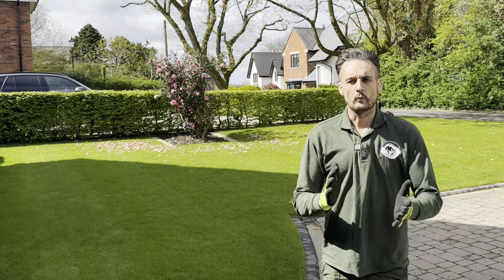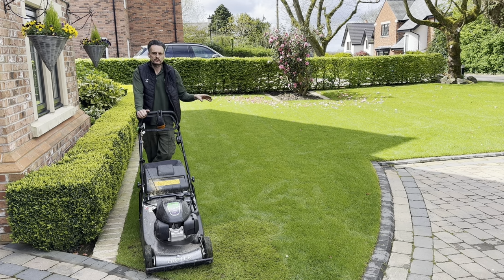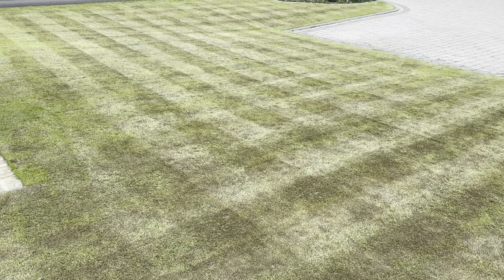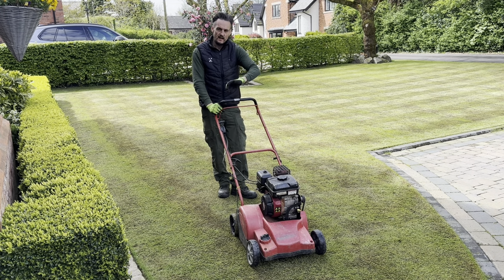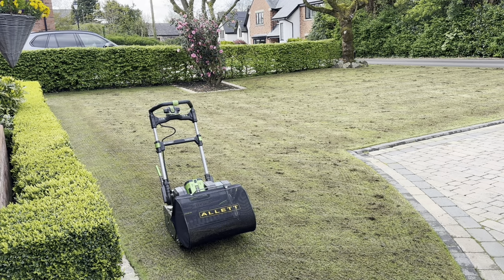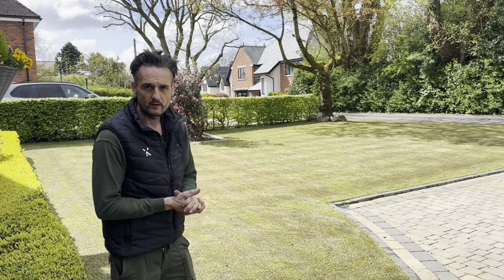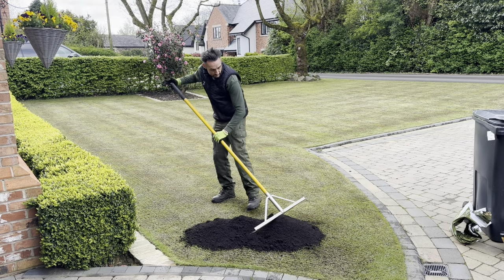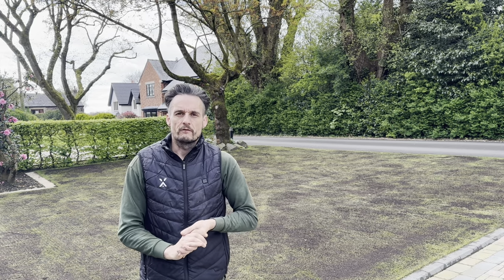How To Get The BEST RESULTS For Your LAWN This Spring.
So finally today we get on with some more lawn renovations and this time we are back at Howards renovating the front lawn, We have plans today to scalp, scarify, overseed and top dress the lawn with the aim of trying to get it looking as good as last year for the kings coronation.

For the Field Compost no 4 Click here and all things in the lawn care range

Seed slotter

I have below the links to some products i use but do not stock on the Amazon affiliate scheme for which when purchased through the link i receive a small commission.

DEKTON WORK GLOVES XL

ISOTUNES BLUE EAR DEFENDERS